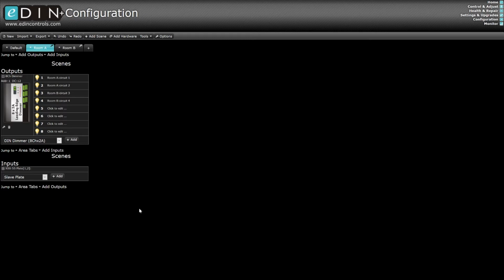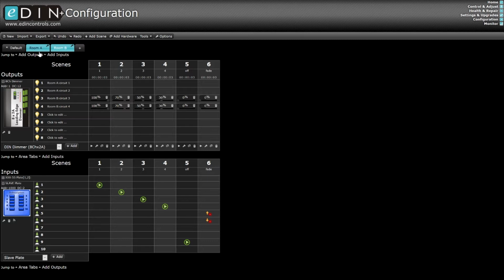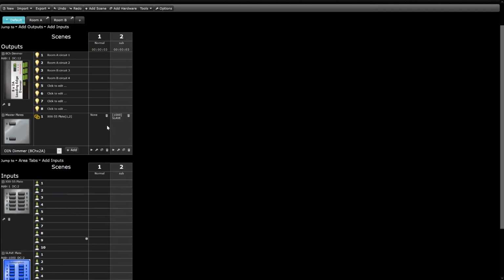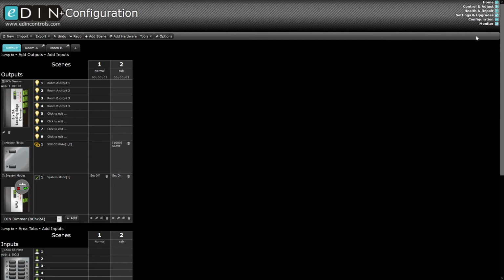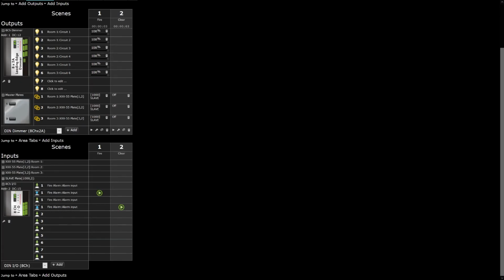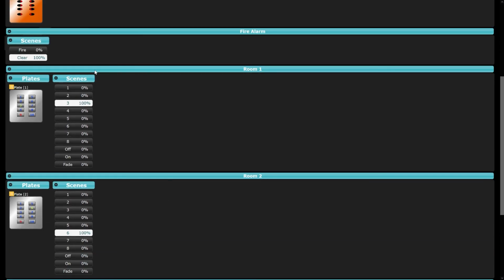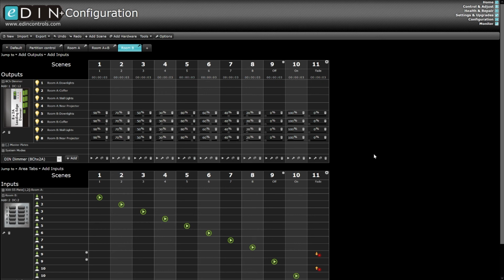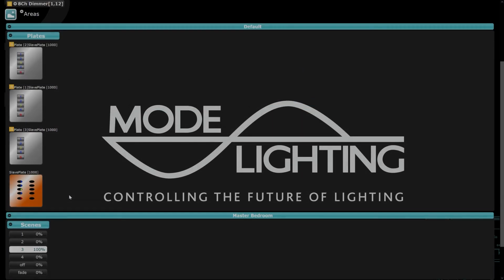eDin+ plate subscription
Video explaining Plate subscription and its uses.
Need to be on a 2.4 firmware of eDin+ for this feature.